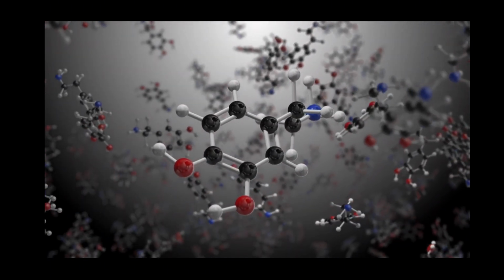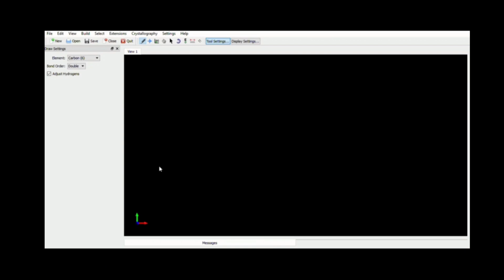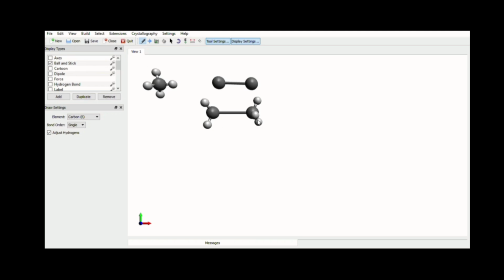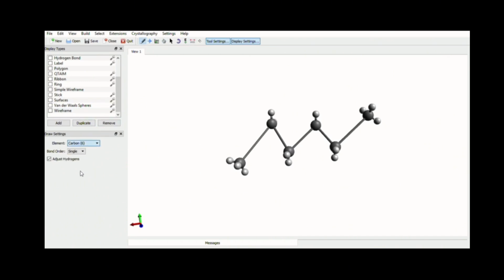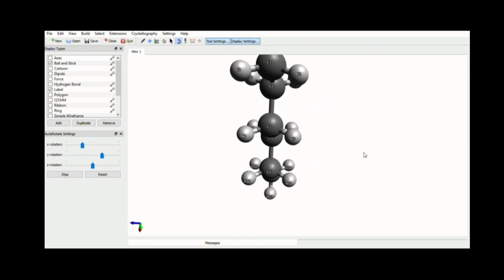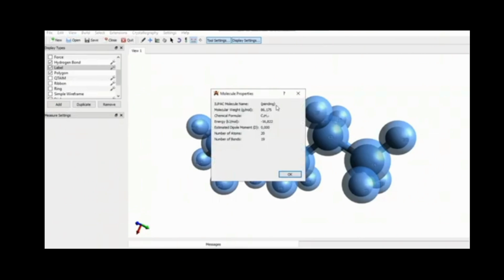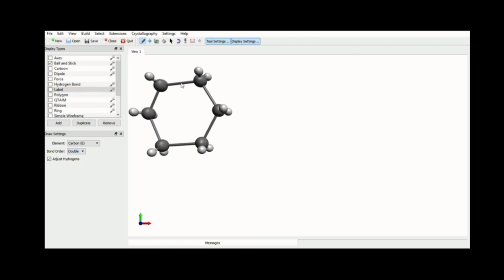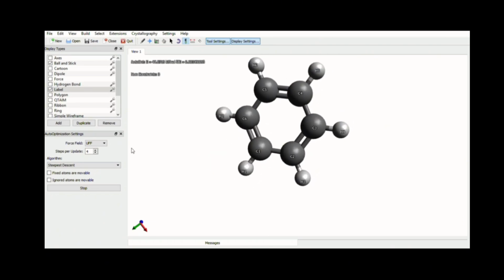Avogadro Kelompok 3 Kimia Komputasi Pendidikan Kimia FKIP UNS 2024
Kelompok 3:
1. Amanda Berlian Pangestuti (K3321005)
2. Anandito Juang Prasetyo (K3321009)
3. Denanda Nazlah Khairunnisa (K3321015)
4. Dian Yuliasih (K3321020)
5. Retno Apriyani (K3321061)

Video ini dibuat untuk memenuhi tugas kelas Kimia Komputasi, pendidikan kimia FKIP UNS tahun 2024 dengan dosen pengampu: Dr. Widiastuti Agustina E. S. S.Si., M.Si.